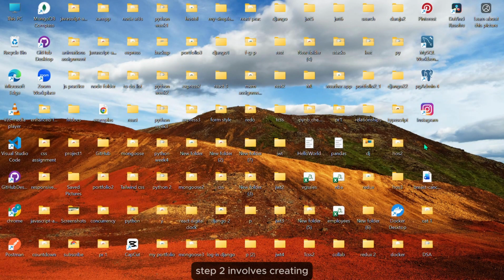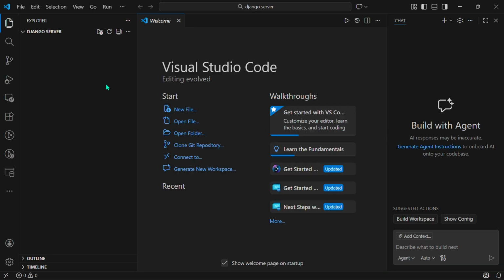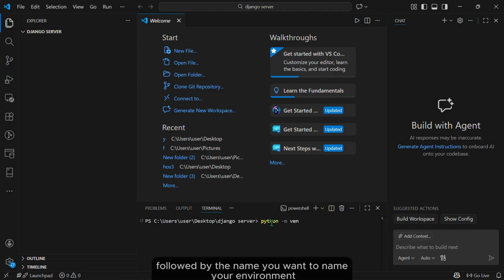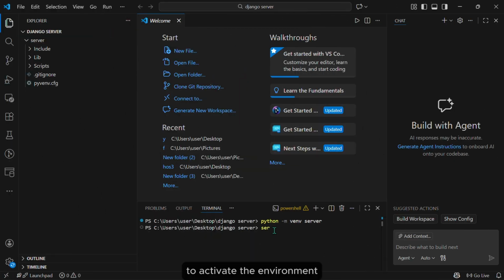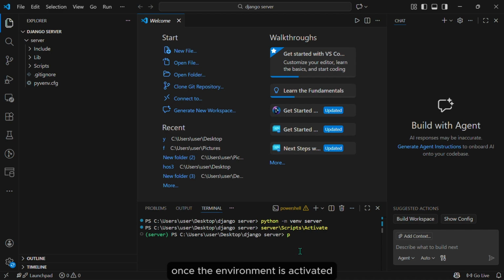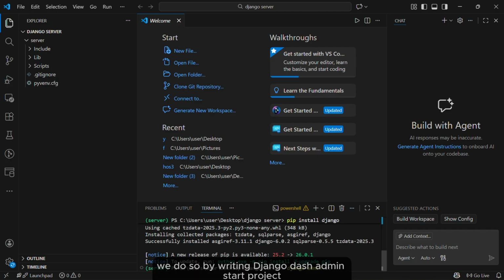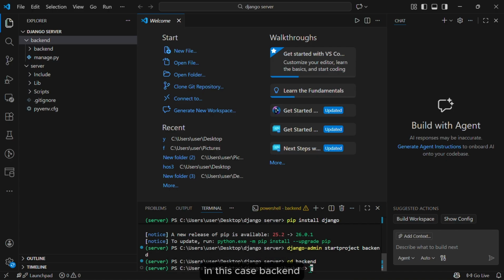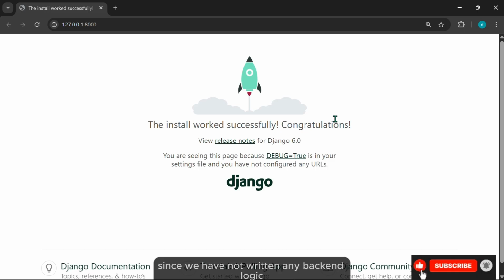How to Create & Run a Django Server (Beginner Tutorial)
In this beginner-friendly Django tutorial, I show you how to create a virtual environment, activate it, install Django, create a Django project, and run the development server step by step.

This video is perfect for beginners who are just getting started with Django and want to quickly run their first Django server.

Topics covered:
- Creating a virtual environment
- Activating the environment
- Installing Django
- Creating a Django project

If you're learning Python web development or preparing for Django projects, this is a great place to start.